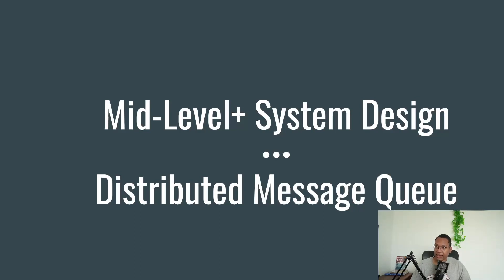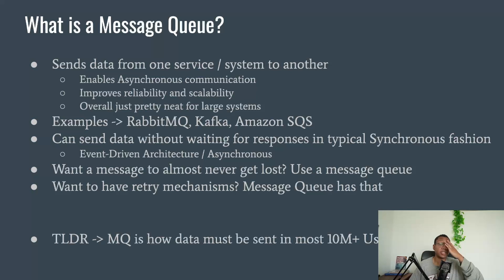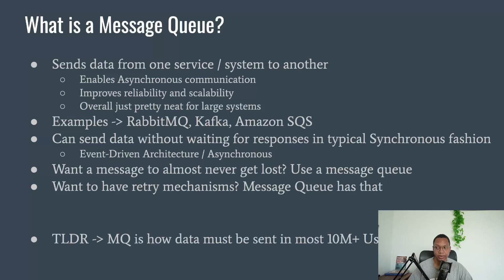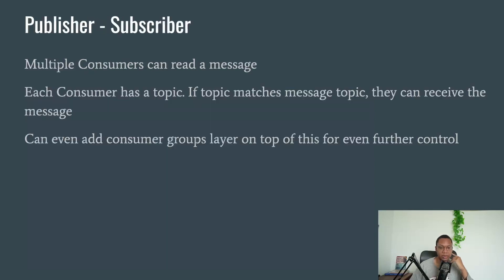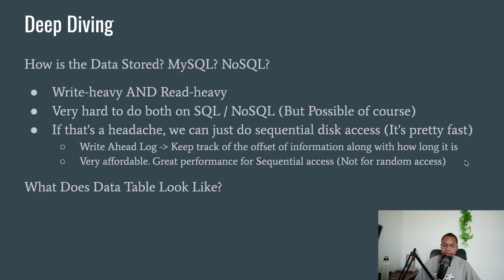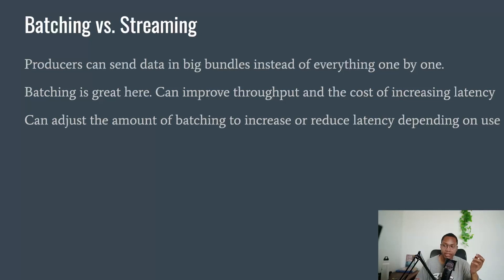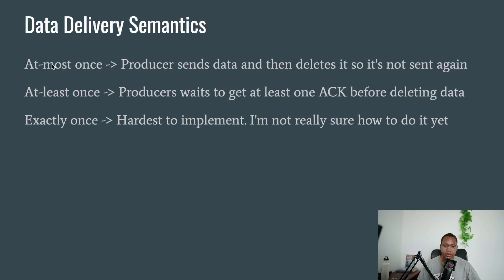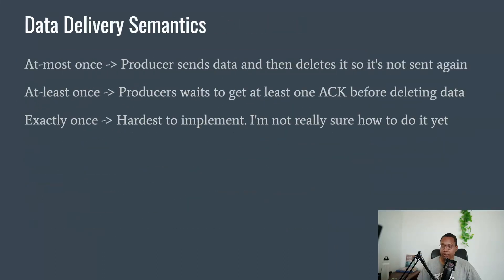The Most Important System Design Concept - Distributed Message Queue